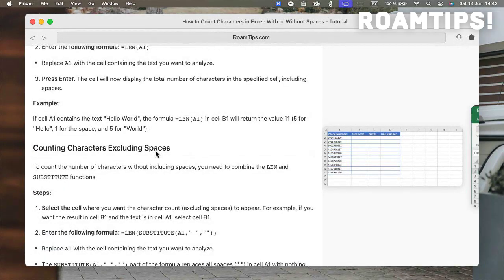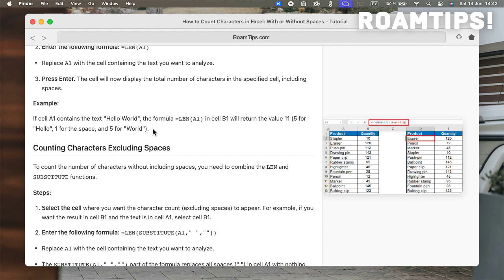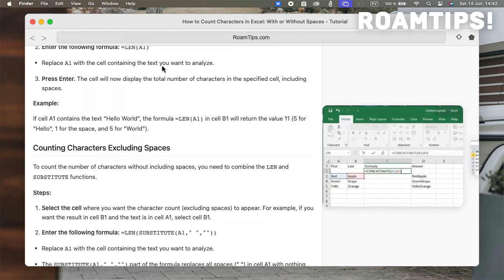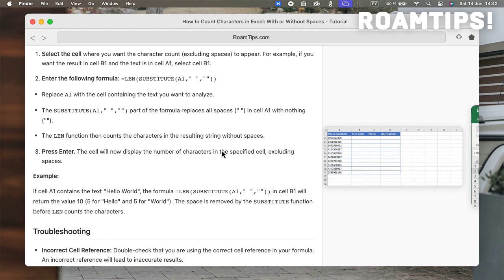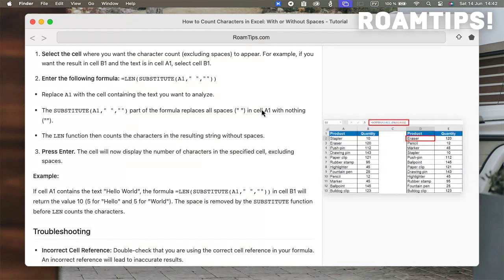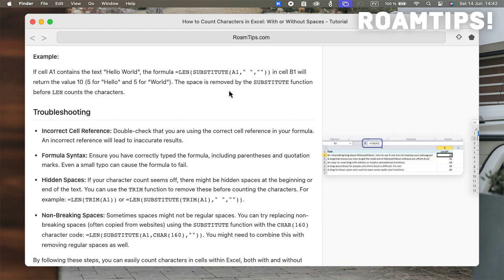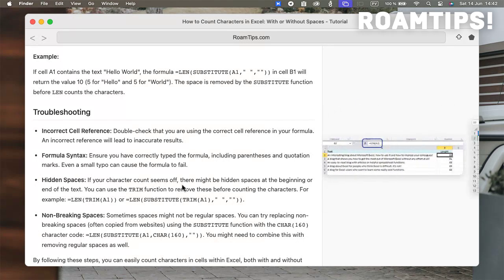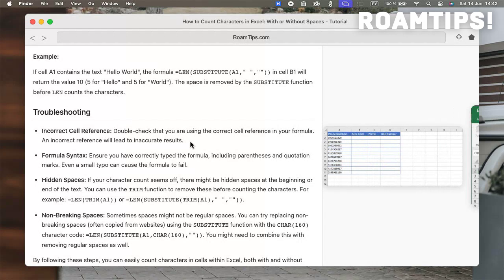How to Count Characters in Excel With or Without Spaces Tutorial